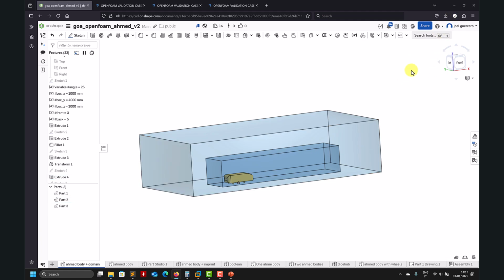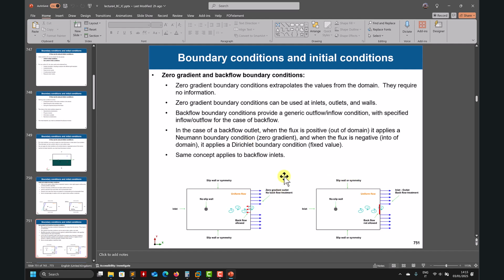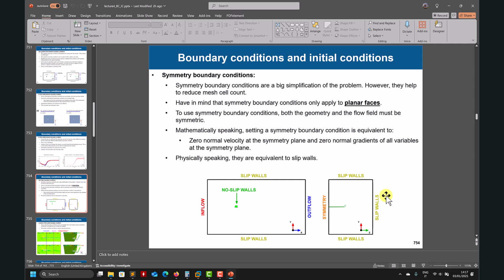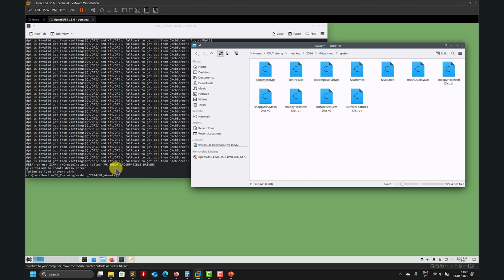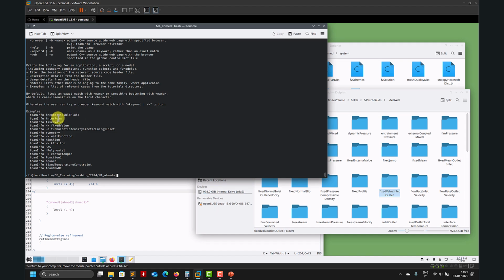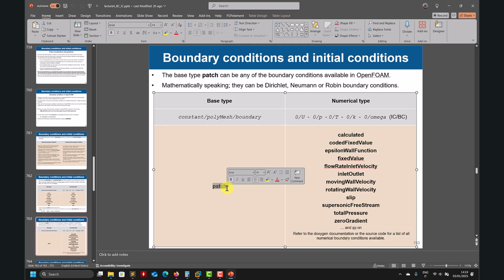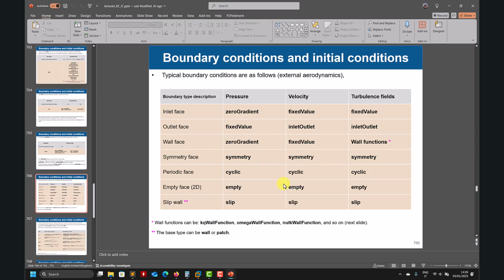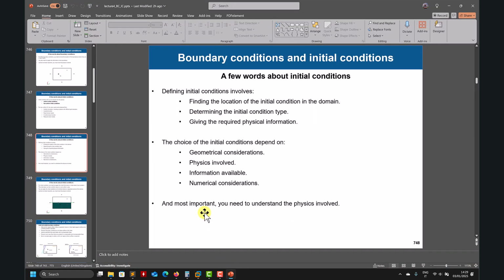Lecture 4 - On boundary conditions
Topics covered in Lecture 3:
- Some comments on boundary conditions and initial conditions
- Boundary conditions in OpenFOAM - General comments